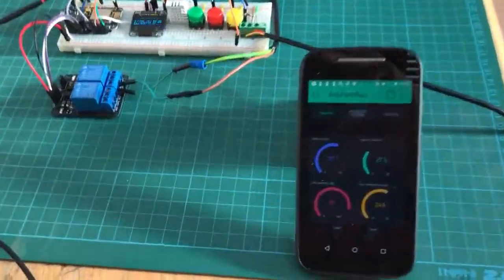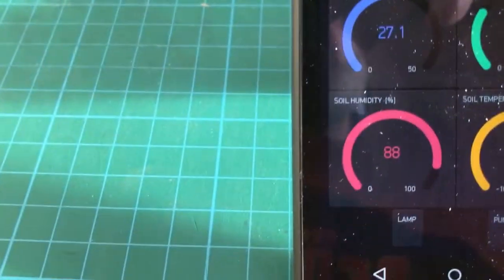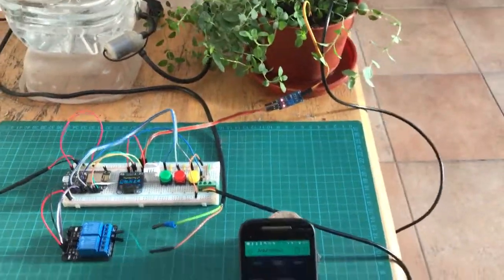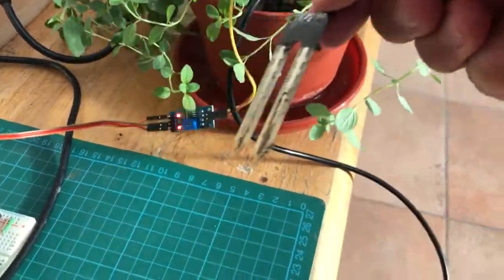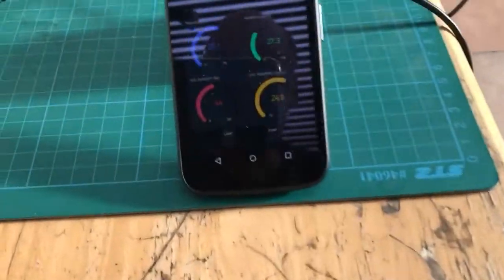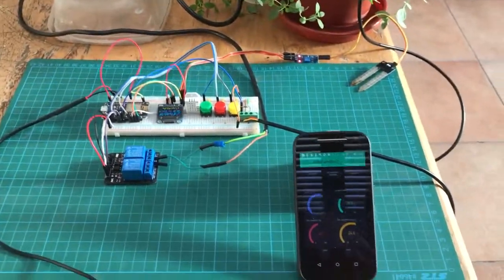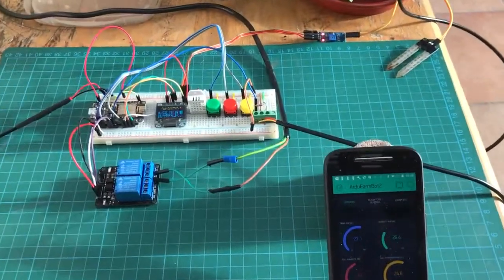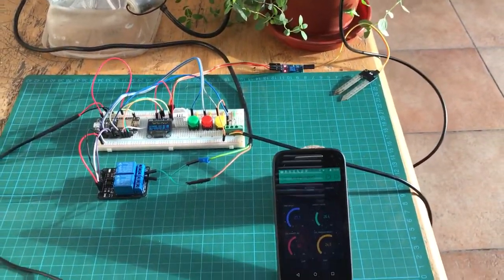ArduFarmBot2 - Automatic real test using a pump - video 5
Automatic test using real pump

ArduFarmBot-2
Automatic Gardening System with NodeMCU and Blynk

Some time ago, we developed a similar project: "ArduFarmBot: Controlling a Tomato Home Farm using Arduino and IoT". On this new version, the ArduFarmBot 2, the main specification of the original project will be kept. We will develop a fully automated Gardening System based on NodeMCU ESP8266 and an IoT app, the BLYNK.

Basically, information from a plantation will be captured, temperature and humidity, both from air and soil. Based on those data, the ArduFarmBot 2 will decide the right amount (and when) the plantation should receive heat and water. Also the project should allow manual intervention of an operator in order to control a water pump and an electric lamp to generate heat for the plantation. The manual intervention must be both, local and remote via Internet.

In short, the system should receive as input:

Sensors:
 . Air Temperature
 .  Air Relative Humidity
 . Soil Temperature
 . Soil Moisture (humidity)

Buttons:
 . Pump ON/OFF
 . Lamp ON/OFF

The system should provide as an output:

Actuators:
 . Relay for Pump control
 . Relay for Lamp control

Messages
 . Automatic messages must be sent on main events as:
   .. Pump ON
   .. Lamp On
   .. System Off-line

Data Display
 . All analog and digital data should be available for instant evaluation

Data Storage
 . Historic data should be storage remotely